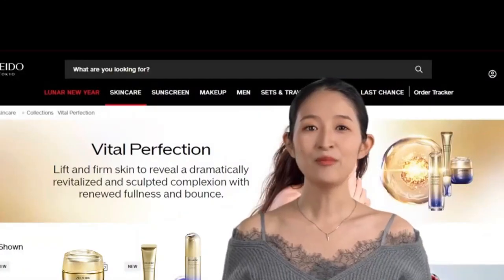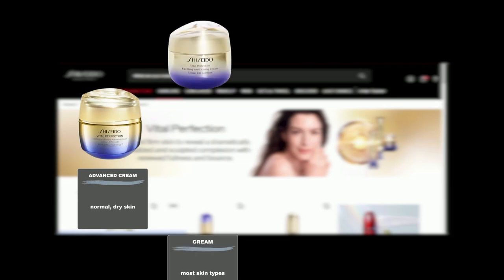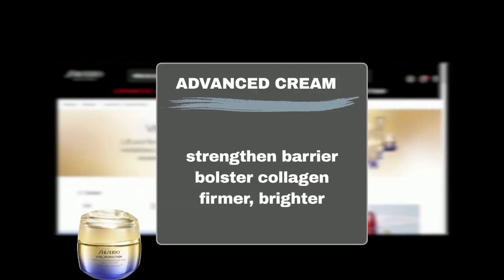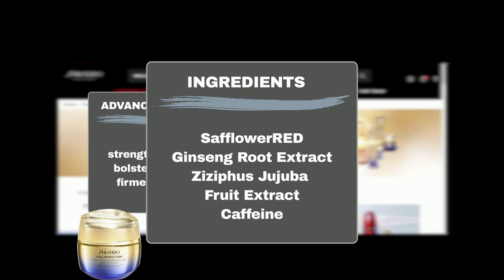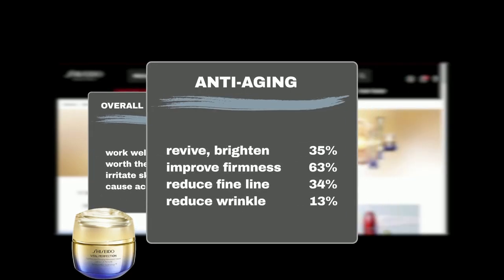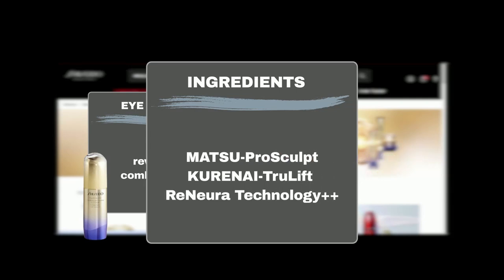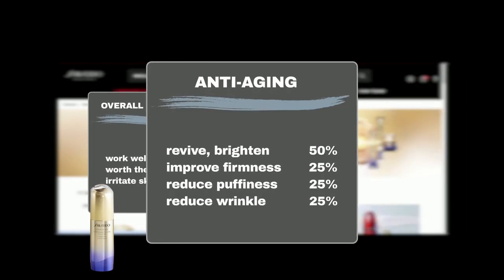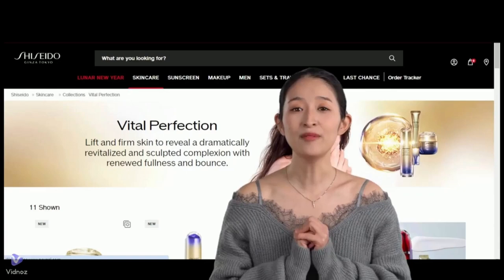The Real Deal: Sephora Shoppers Review Shiseido Anti-Aging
In this video, we delve into the truth behind Shiseido's Vital Perfection line for anti-aging skincare, as told by Sephora shoppers just like you! If you've been curious about whether Shiseido's Vital Perfection products live up to the hype, this is a must-watch. Get ready for an in-depth Sephora review straight from real users who've put these anti-aging formulas to the test. Explore firsthand experiences and honest opinions to help you determine whether incorporating Shiseido's Vital Perfection into your skincare routine is worthwhile.

0:00 intro
0:33 moisturizer intro
1:15 Vital Perfection Advanced Cream review
2:43 Vital Perfection Eye Cream review
3:50 conclusion

product reviewed:
 - Shiseido Benefiance Wrinkle Smoothing Cream Enriched
product reviewed:
 - Benefiance Wrinkle Smoothing Contour Serum
 - Benefiance Wrinkle Smoothing Cream, Day Cream, Enriched
 - Benefiance Overnight Wrinkle Resisting Cream
product reviewed:
 - Vital Perfection Advanced Cream
product reviewed:
 - Benefiance Wrinkle Smoothing Moisturizers
 - Bio-Performance Advanced Super Revitalizing Cream
product reviewed:
6. Is Shiseido Benefiance the Anti-Aging Miracle? Sephora Review Tells All!